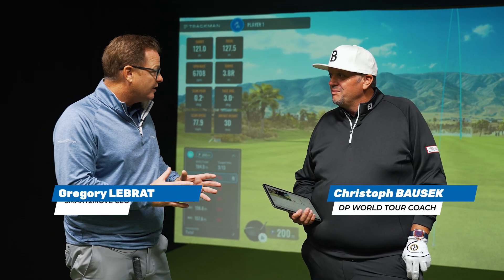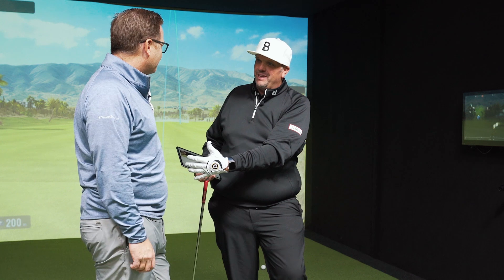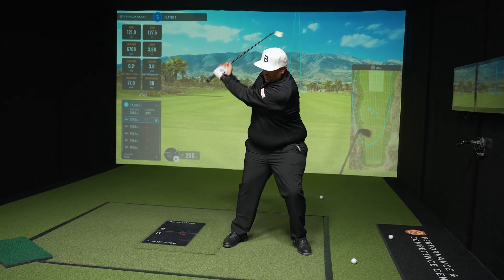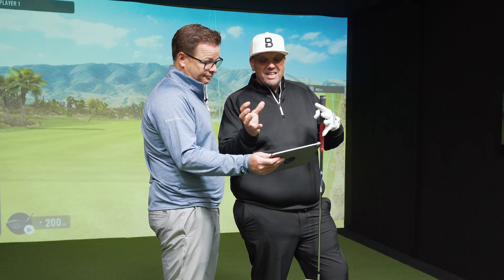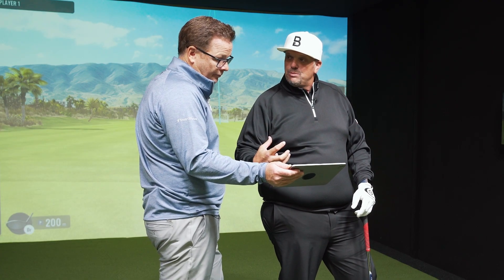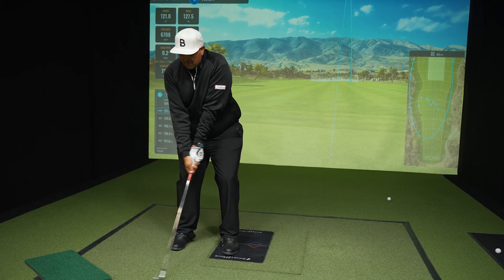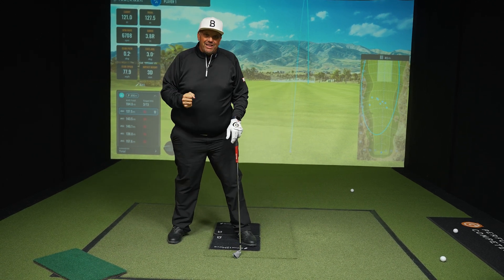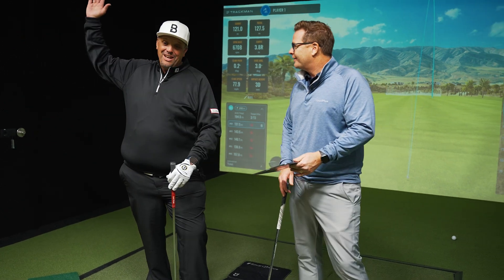"Ringing the Bell' vs. Ground Reaction Forces: A Biomechanical Breakdown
In this episode, Christophe Bausek and Smart2Move's CEO & Cofounder Gregory Lebrart, dive deep into the science of golf swing mechanics. Discover why "ringing the bell" at the top of your swing is outdated advice and how modern technology, like force plates, reveals the real key to mastering your transition.

Learn about:
🔑 The role of ground reaction forces in creating motion.
🏌️‍♂️ How lateral pushing at transition generates effortless club direction.
⚙️ Innovative tools like Smart2Move's center of mass tracking and moment arm analysis.
💡 A simple stepping drill to improve your swing mechanics.

With insights from decades in the golf industry and cutting-edge technology, this video is a must-watch for players and coaches alike!

🏌️‍♂️ About Smart2Move:
Smart2Move is at the forefront of biomechanical technology, providing state-of-the-art solutions for measuring and optimizing ground reaction forces. Whether you’re a professional coach or athlete, our tools help you take your performance to the next level.